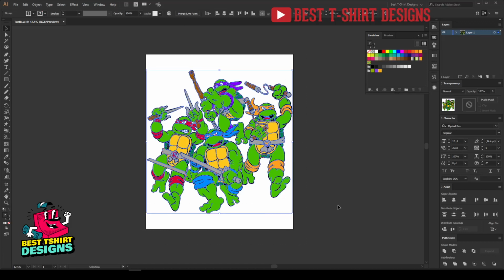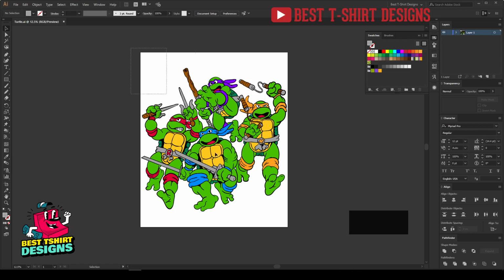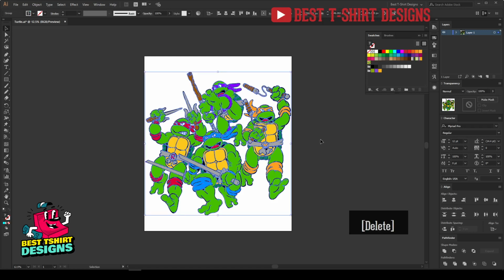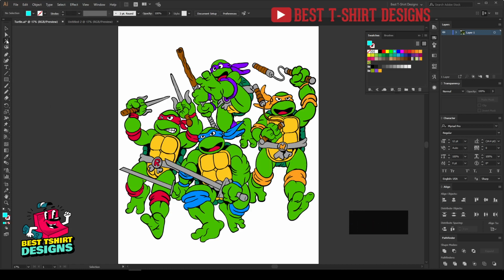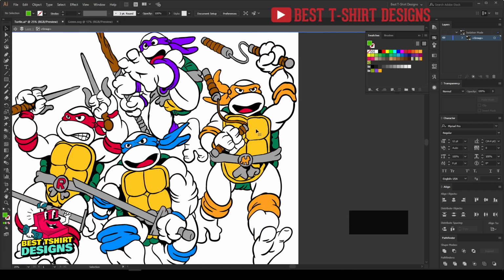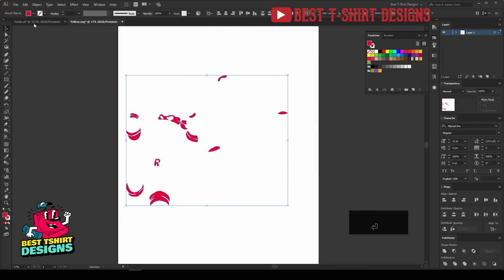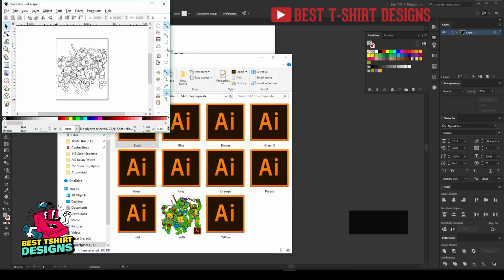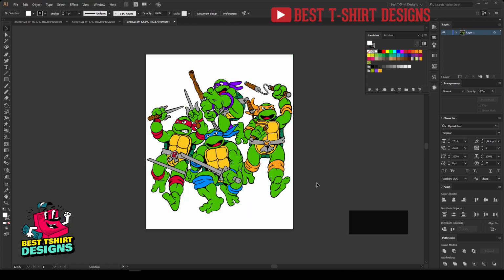COLOR SEPARATION | How to separate colors for t-shirt printing | Color Separation Tutorial